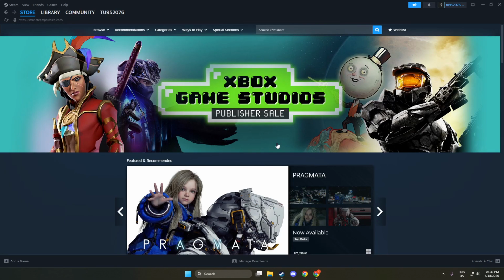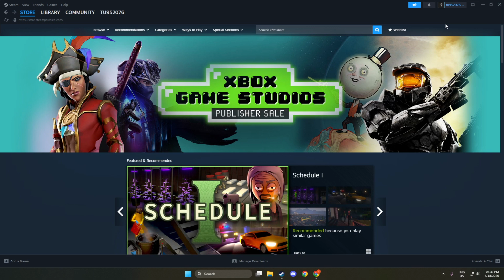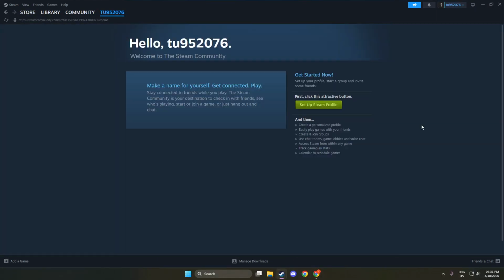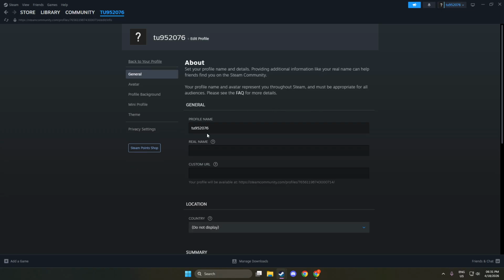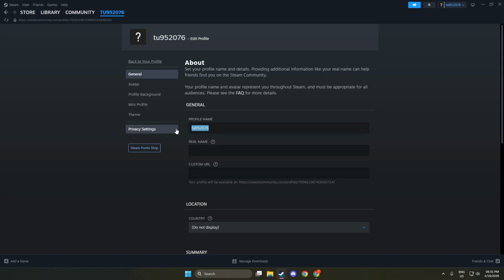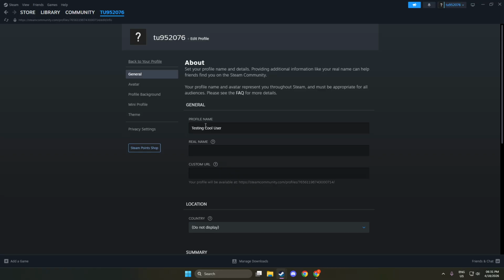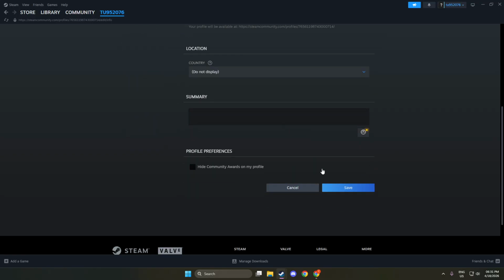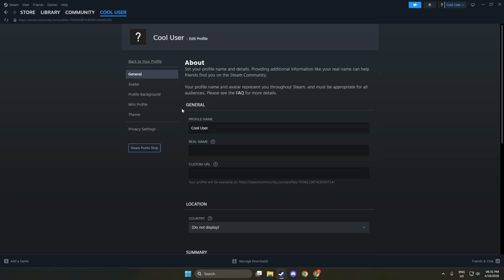How to Change Name on Steam Account [2026 Full Guide]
How to Change Name on Steam Account

In this video, we show you exactly how to change Name on Steam account settings to update your digital identity and customize how you appear to other players. Managing your profile persona is a key feature for personalizing your presence within the community, allowing you to refresh your display name across friend lists, lobbies, and community groups at any time.

We utilize the profile management and persona configuration tools to modify your public-facing identifiers. By navigating the internal account customization suite, we ensure that your new name is correctly updated across the entire network, providing a seamless transition for your social interactions and maintaining your unique identity within the platform's ecosystem.

Technical Specs:
Software: Steam; Feature: Profile Customization & Persona Management.